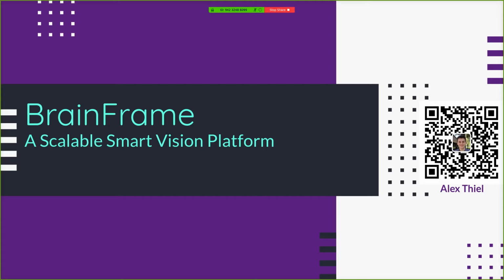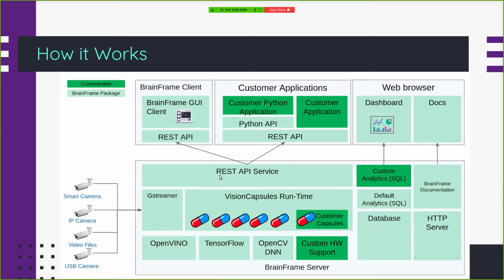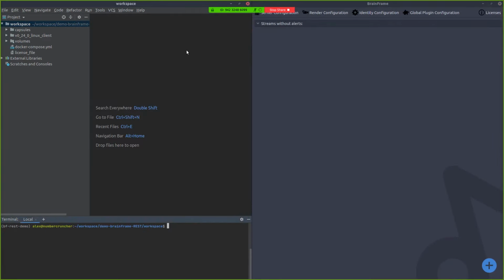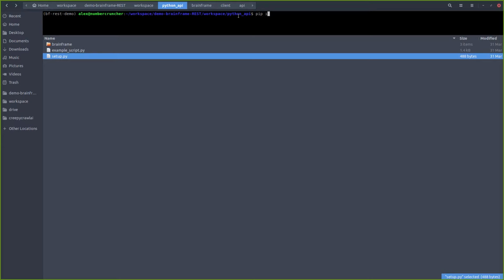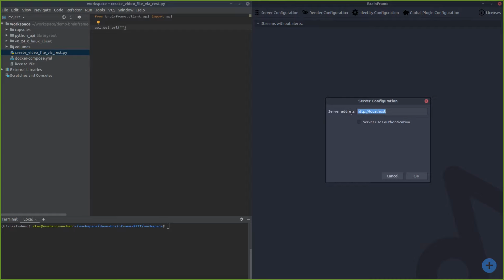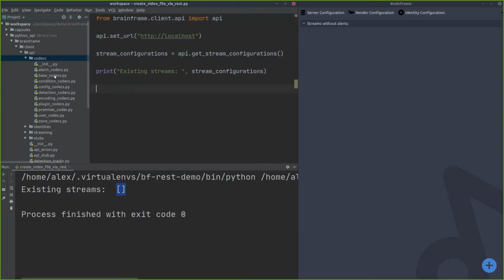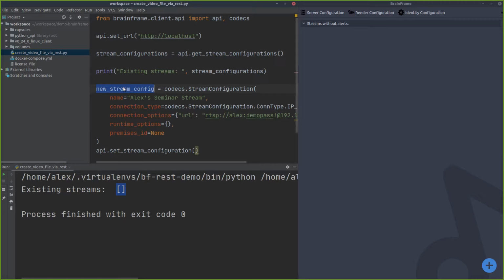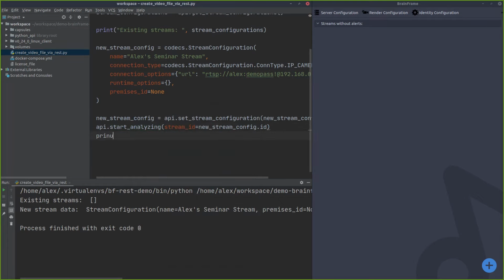Developing with the BrainFrame REST API: Installation and Stream Creation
In this video we cover the basics of installing the BrainFrame python API client, the API docs, and how to get started programming BrainFrame through REST.